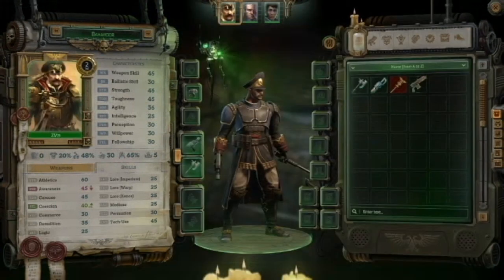rogue trader: XCOM 40,000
as objective as possible a review of the game Warhammer 40K: Rogue Trader